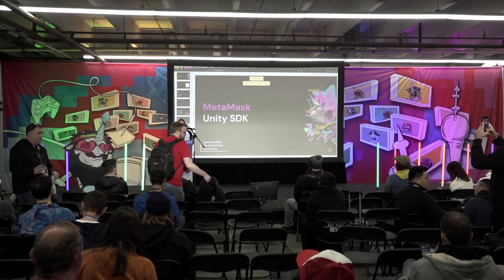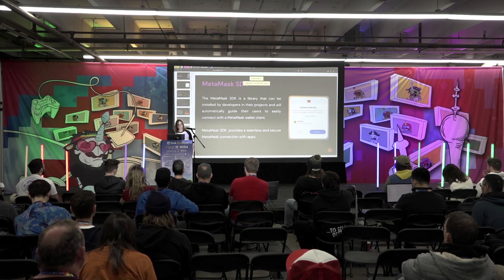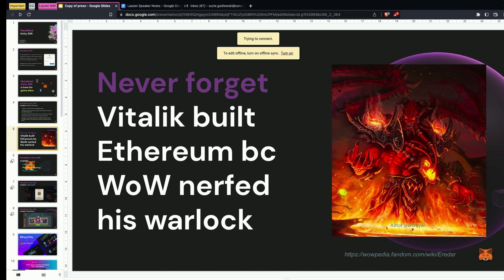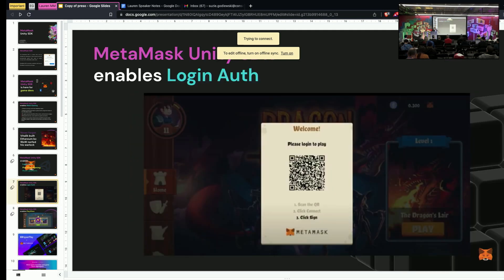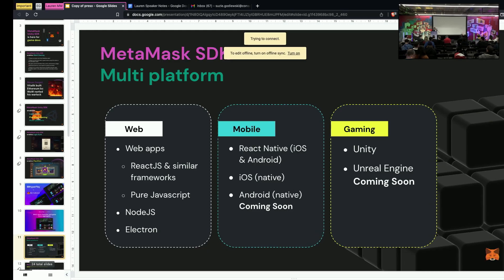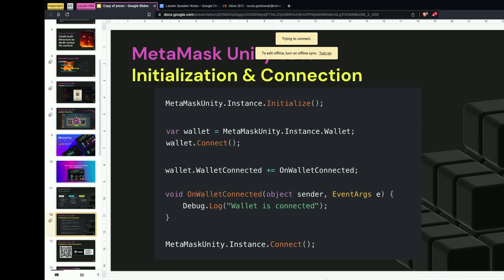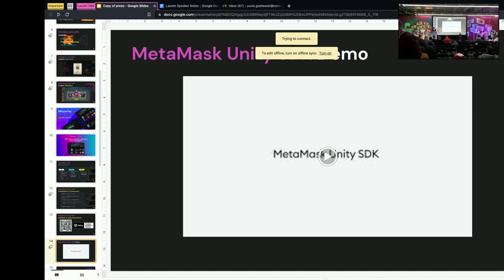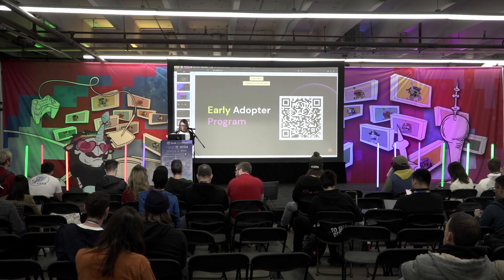MetaMask Everywhere: Bringing Web3 to Games and Apps with the MetaMask SDK Lauren Dutton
In this talk, I will explore how the MetaMask SDK can be used to bring web3 technology to a wide range of applications, including games and other interactive experiences. By leveraging the power of the MetaMask wallet, developers can create immersive and interactive web3 applications that offer players greater ownership and control over their in-game assets.
I will showcase the capabilities of the MetaMask SDK and demonstrate how it can be used to create a seamless connection between web3 applications and the MetaMask wallet. I will also discuss the potential of web3 gaming and the ways in which it can revolutionize the industry.
Attendees will come away from this talk with a deeper understanding of the potential of web3 technology and the role that the MetaMask SDK can play in bringing it to a wider audience.

Lauren Dutton
Platform Advocate
Metamask

Ezgi Cengiz
Senior Product Manager
MetaMask SDK
Hi, my name is Ezgi and I am a senior product manager in MetaMask with a focus on building products for developers. I am excited to share my latest product, the MetaMask SDK. MetaMask SDK allows dapp developers to connect with the MetaMask wallet in a simple and secure way, and it is currently available for JS and Unity dapps. The integration of Unity is especially important because it means that any game built on the Unity engine can now easily connect to the MetaMask wallet. I am deeply passionate about the potential of web3 gaming and believe it has the power to revolutionize the industry. I am dedicated to helping it reach its full potential and am always looking for new ways to contribute to this exciting field.